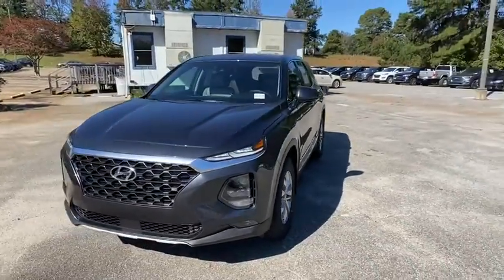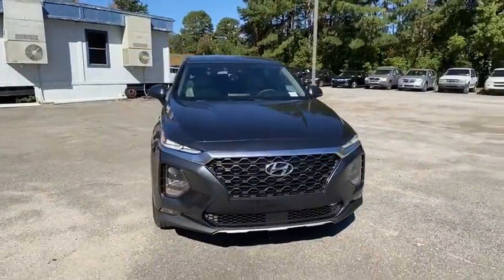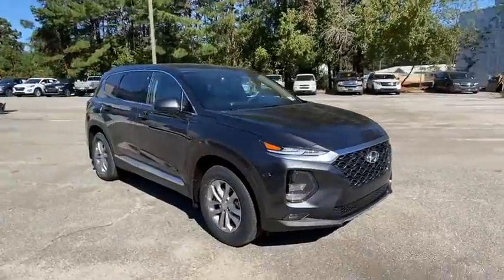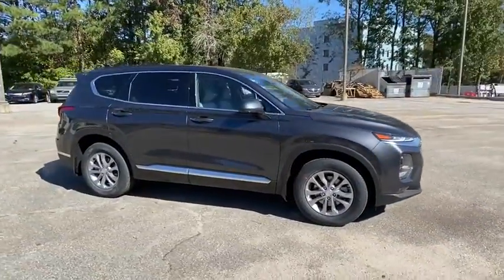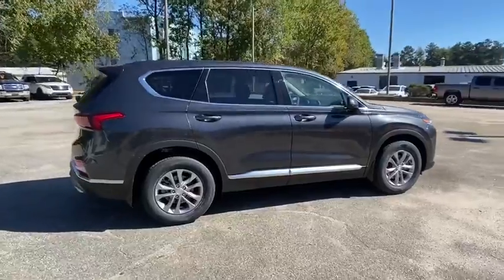2020 Hyundai Santa_Fe Newnan, Peach Tree, Carrollton, Grantville, Palmetto, GA 2Z51113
Portofino Gray New 2020 Hyundai Santa_Fe available in Newnan, Georgia at  at Southtowne Hyundai Newnan. Servicing the Peach Tree, Carrollton, Grantville, Palmetto, GA area.

800 Bullsboro Dr.

2020 Hyundai Santa Fe SEL 2.4 Portofino Gray 4D Sport Utility FWD 8-Speed Automatic with SHIFTRONIC 2.4L I4 DGI DOHC 16V LEV3-ULEV70 185hpbrbrTHIS VEHICLE INCLUDES THE FOLLOWING FEATURES AND OPTIONS: 4-Wheel Disc Brakes 6 Speakers ABS brakes Air Conditioning Alloy wheels AM/FM radio: SiriusXM Apple CarPlay & Android Auto Auto High-beam Headlights Axle Ratio 3.798 Brake assist Bumpers: body-color Delay-off headlights Driver door bin Driver vanity mirror Dual front impact airbags Dual front side impact airbags Electronic Stability Control Emergency communication system: Blue Link Exterior Parking Camera Rear Four wheel independent suspension Front anti-roll bar Front Bucket Seats Front Center Armrest Front fog lights Front reading lights Fully automatic headlights Heated door mirrors Heated Front Bucket Seats Heated front seats Illuminated entry Low tire pressure warning Occupant sensing airbag Outside temperature display Overhead airbag Overhead console Panic alarm Passenger door bin Passenger vanity mirror Power door mirrors Power driver seat Power steering Power windows Radio: AM/FM/MP3 Display Audio Rear anti-roll bar Rear seat center armrest Rear window defroster Rear window wiper Remote keyless entry Security system Speed control Speed-sensing steering Split folding rear seat Spoiler Stain-Resistant Cloth Seating Surfaces Steering wheel mounted audio controls Tachometer Telescoping steering wheel Tilt steering wheel Traction control Trip computer and Variably intermittent wipers.brWe offer market based pricing so please call to check on the availability of this vehicle. We will buy your vehicle even if you do not buy ours. Open 7 Days a Week to Serve you. 9-8pm M-F 9-7pm SAT SUN. 1-5pm. SouthTowne is a family owned and operated full-service dealer serving the communities of Newnan Peachtree City Carrollton Griffin LaGrange Columbus Union City Morrow Riverdale Fayetteville and the rest of Greater Atlanta for more than 25 years. We are 100% committed to ensuring this will be the most pleasant car-buying and ownership experience youve encountered. We look forward to the opportunity to earn your business.